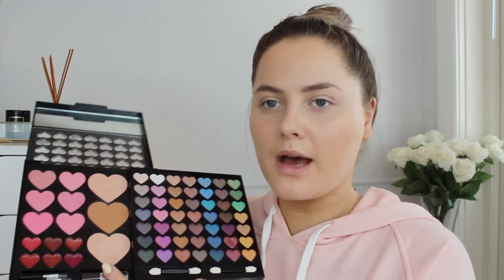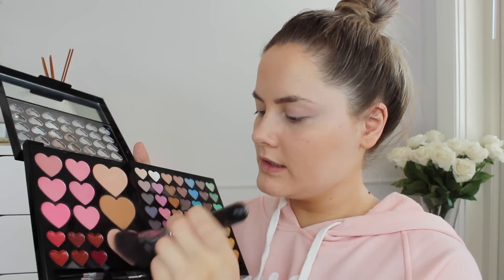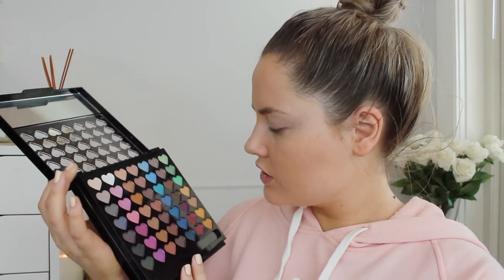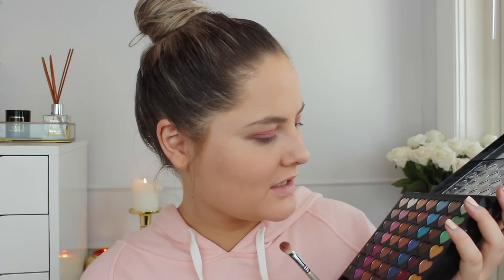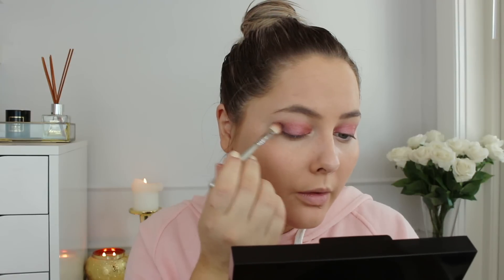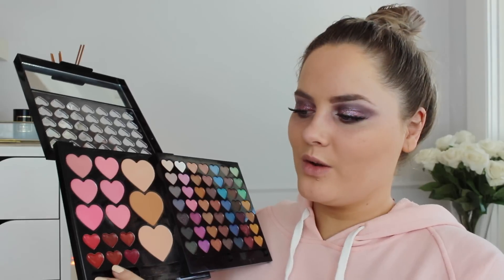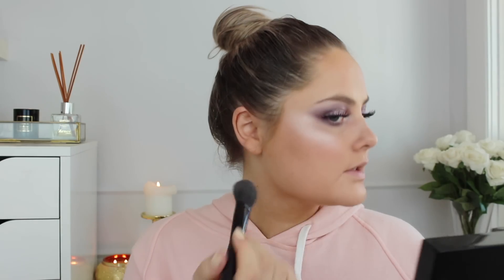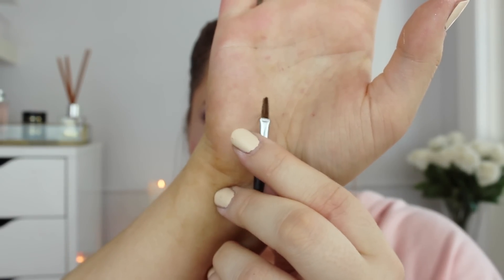FULL FACE USING ONLY KIDS MAKEUP CHALLENGE!